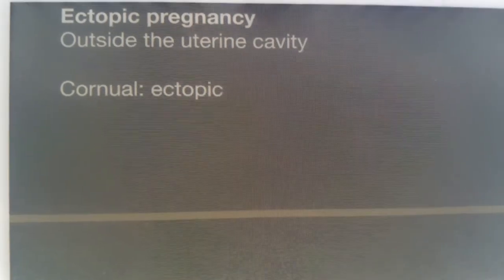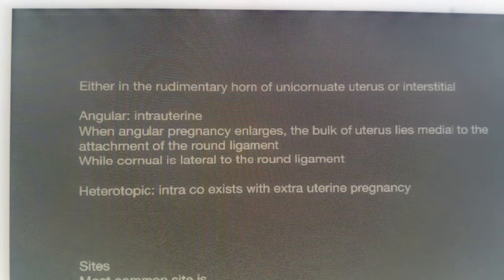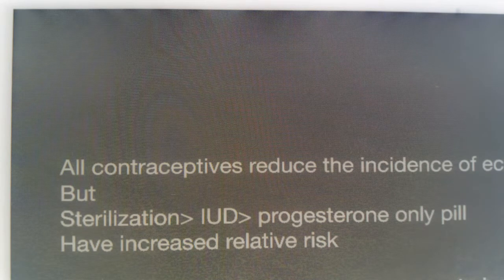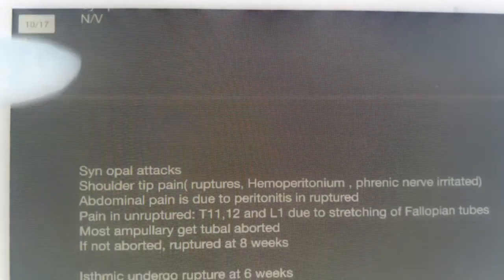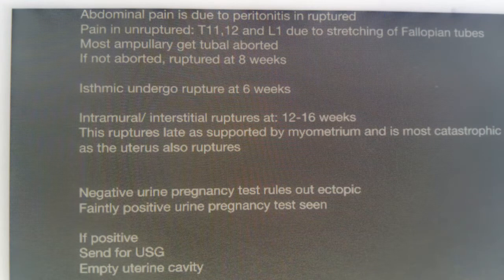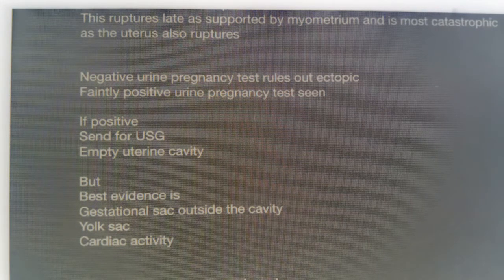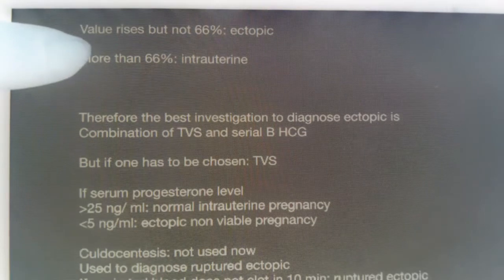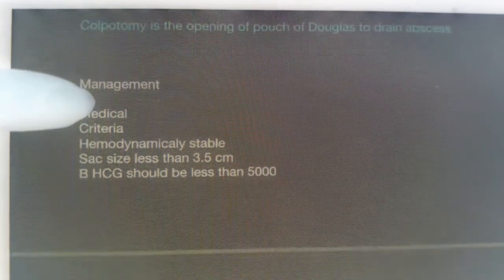NEET PG-High Yield Points/Topic-Ectopic Pregnancy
Revision of high yielding points for NEET-PG 2018.

1) Review of Postgraduate Medical Entrance Examinations Vol-1, 13th Ed. anatomy, physiology, biochemistry, pathology, microbiology.by Pulse Publication

2) Review of Postgraduate Medical Entrance Examinations Vol-2, 13th Ed. Pharmacology, SPM, Ophthalmology, E.N.T. , Orthopaedics, Forensic, Skin, Psychiatry, Anaesthesia,by pulse

3)EVIEW OF POSTGRADUATE MEDICAL ENTRANCE EXAMINATIONS VOL-3 13ED 2017

For-2014-15
1) A guide for preparation of All India Exam 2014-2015 Vol-1 (Part A)by PULSE PUBLICATIONS

2) A guide for preparation of All India Exam 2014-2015 Vol-2

For 2015-16
1)A GUIDE FOR PREPARATION OF ALL INDIA EXAM 2015-16 VOL 1by pulse publications

2)Vol.2  3)Vol.3

For 2016-17
1) A Guide for Preparation of All India NEET Exam 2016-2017 - Vol. 2by Pulse Publications

2)A Guide for Preparation of All India NEET Exam 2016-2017 - Vol. 2by Pulse Publications
3)
A Guide for Preparation of All India NEET Exam 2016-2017 - Vol. 3by Pulse Publications